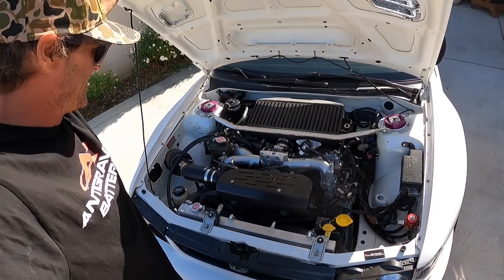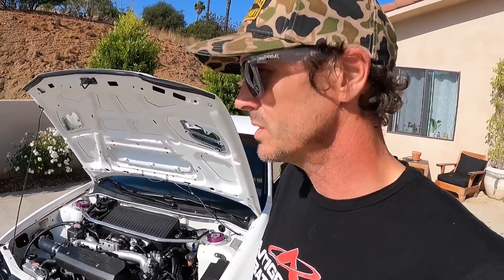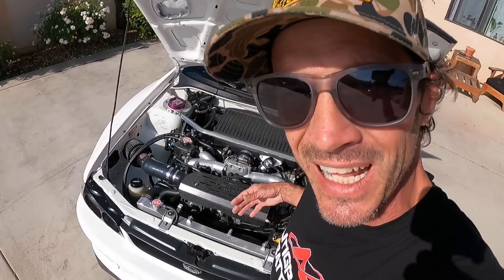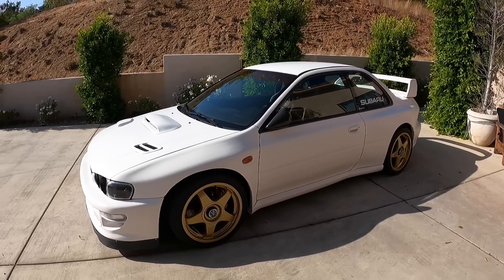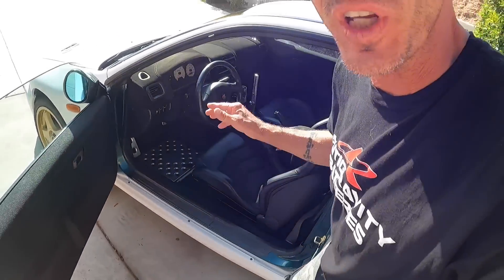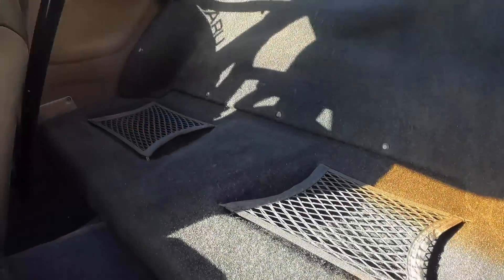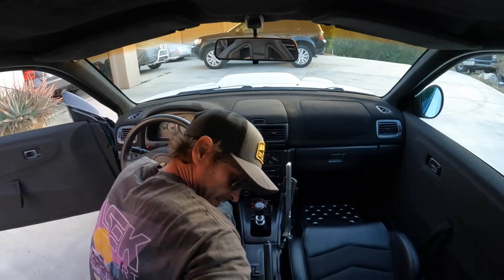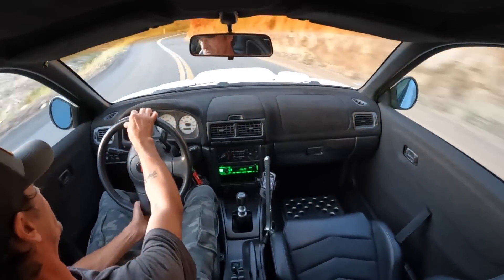“Buckit Update” BUILT NOT BOUGHT #43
OMG! The Buckit is going on tour. It’s crazy that it’s been a year since my last BNB upload but the wait is over and if you’ve ever wanted to see the Buckit in person now is your chance. I’ll be bringing it to Wicked Big Meet, Boxerfest, Big North West and Subiefest Ca. I’m really looking forward to meeting everyone, see you there. Enjoy the video it was a true blast to make and please join the conversation by commenting below. 👊🏻 PMA